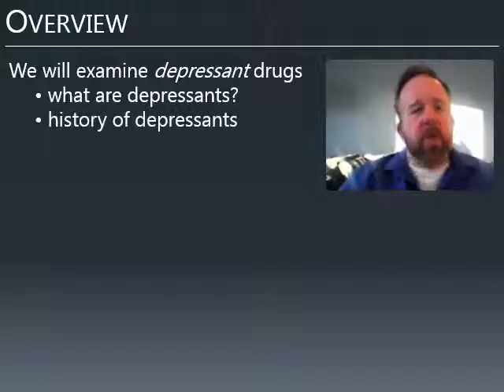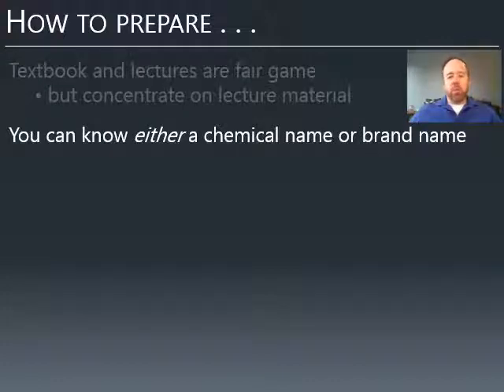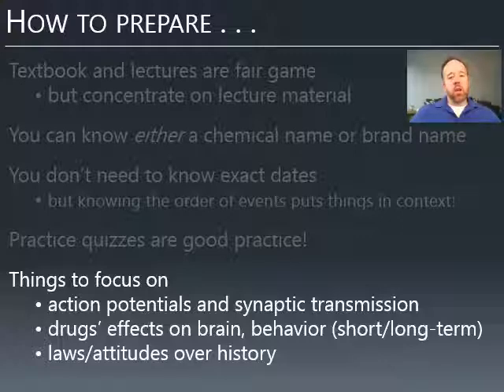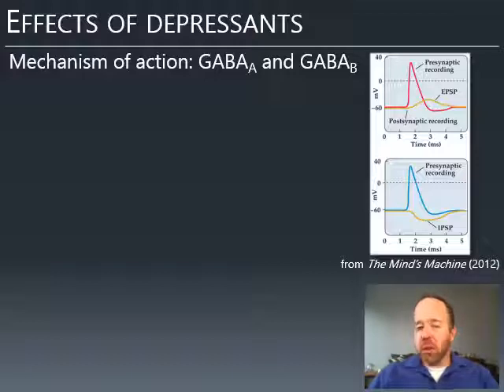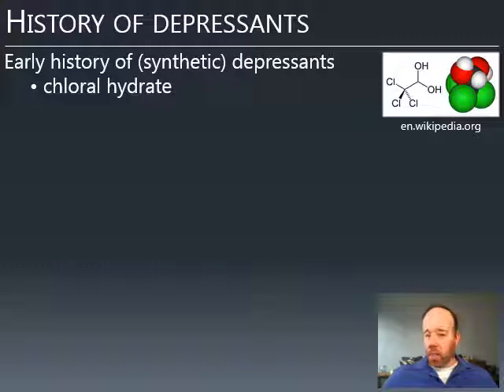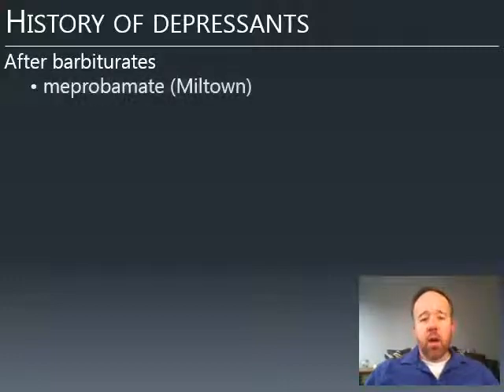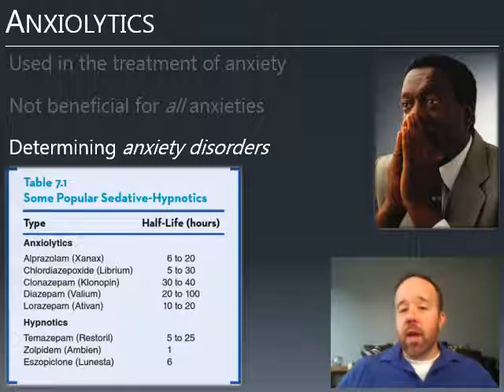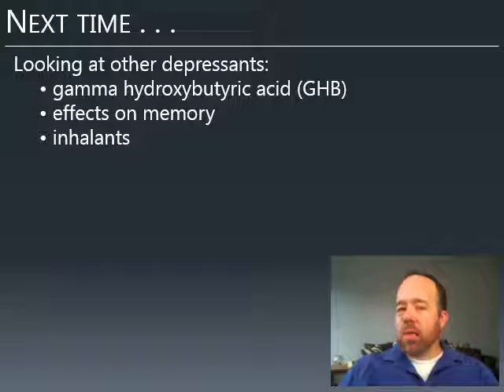UCCS PSY 4440 L13f Recorded